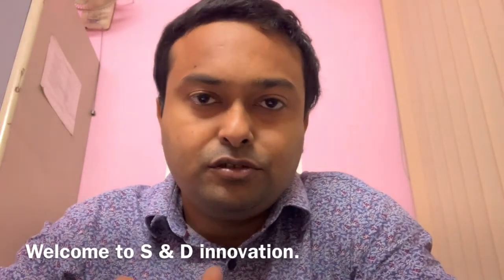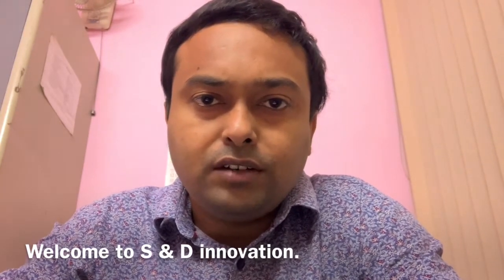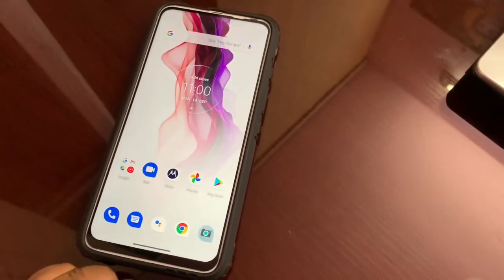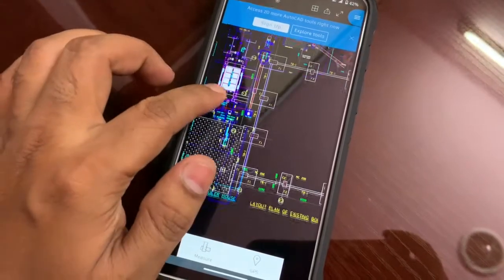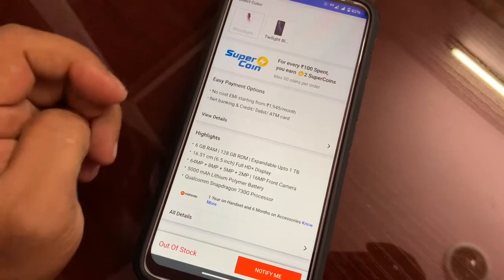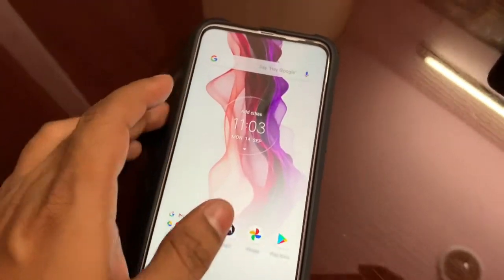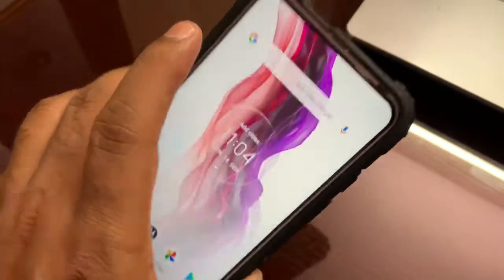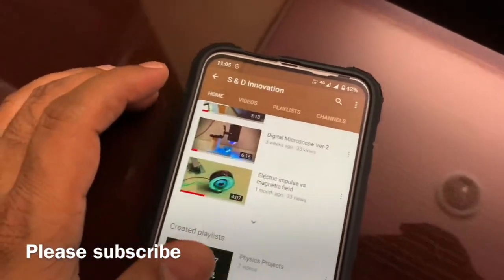Motorola One Fusion + (value for Money) ...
Best Motorola mobile of 2021
I have made this review As per request of our friend...